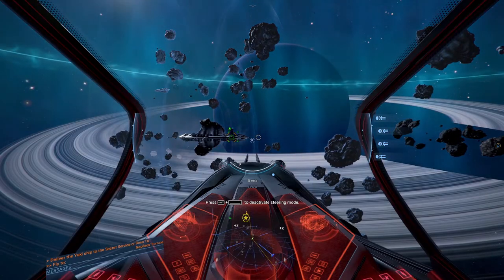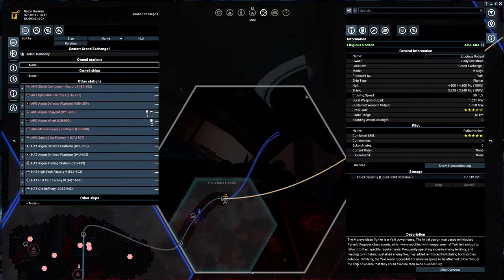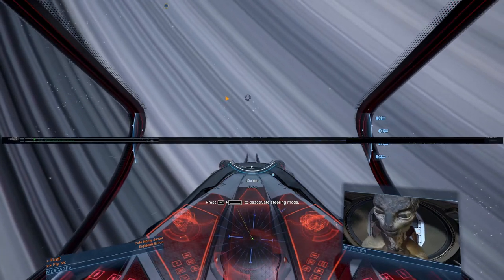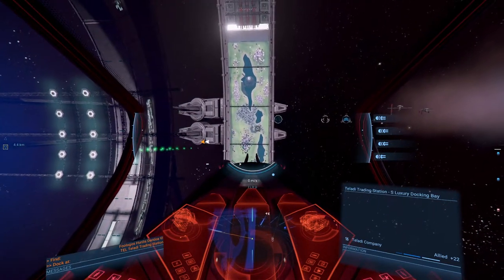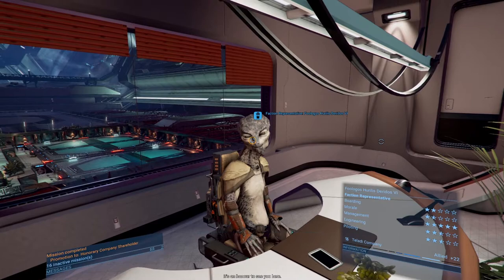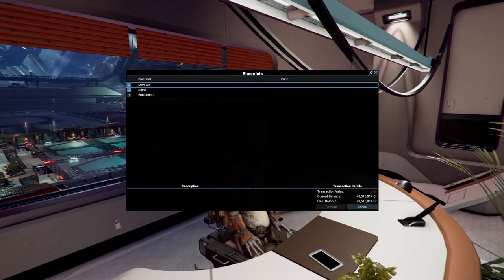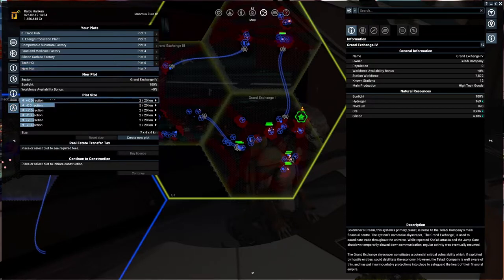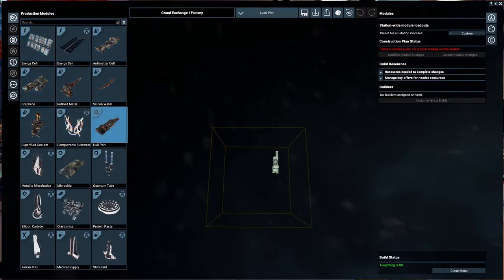Part 20 - Teladi Blueprints - X4 Foundations v4.0